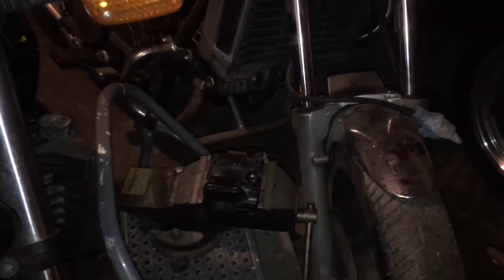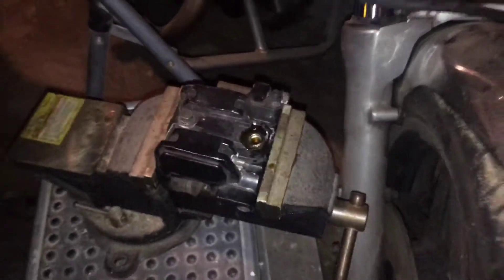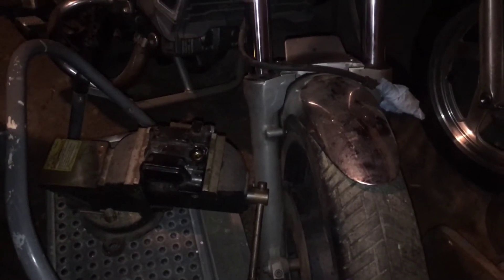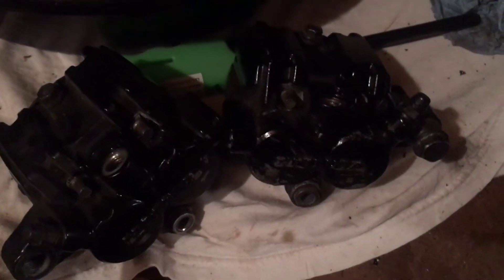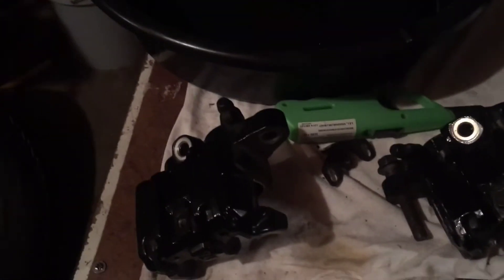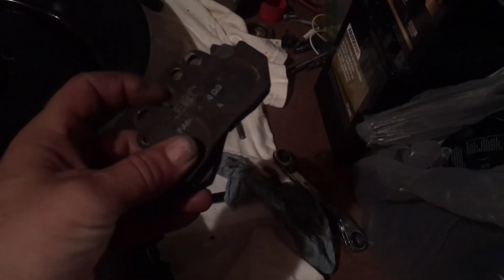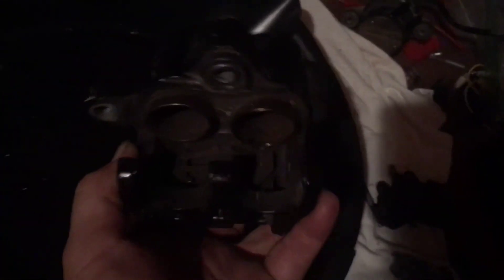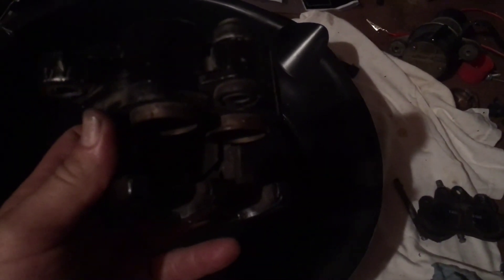Shop Time: Removing Seized Front Brake Calipers - 1983 Honda V65 Magna VF1100C how do brakes work?